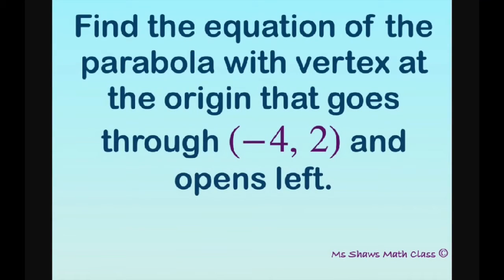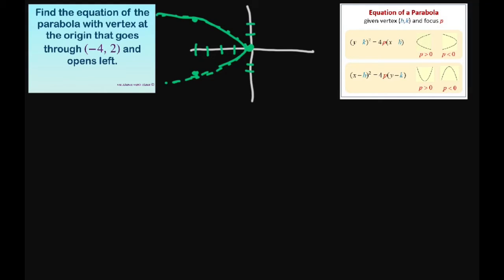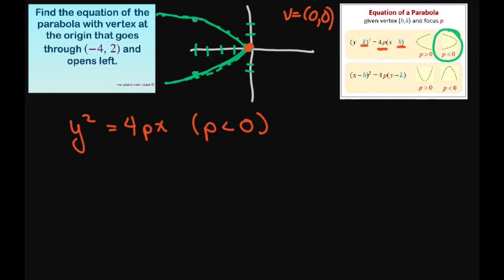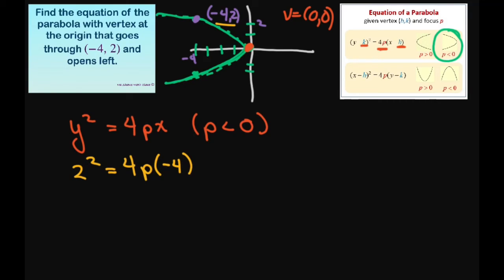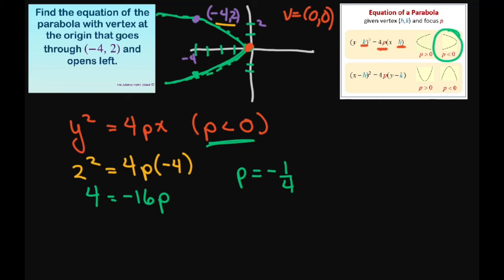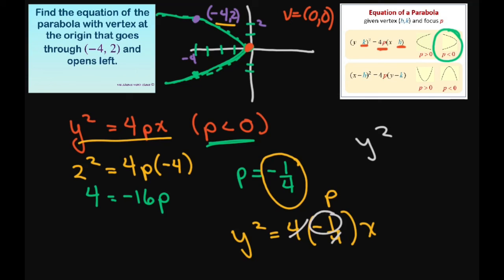Find equation of parabola with vertex at origin, that passes through (-4, 2), opens left.